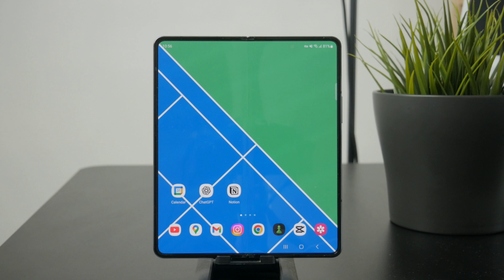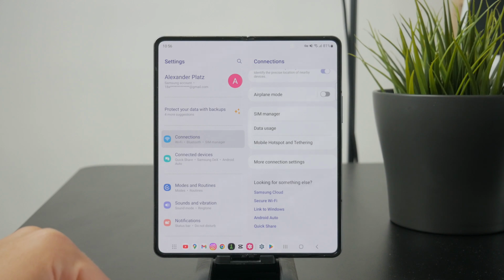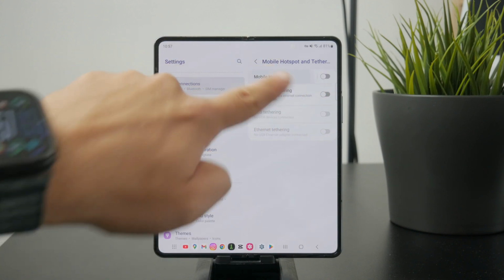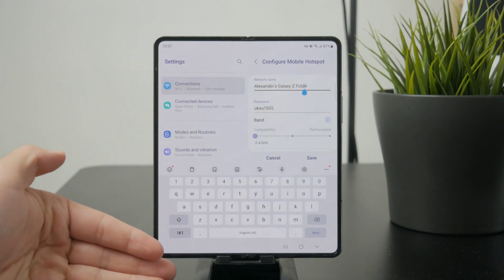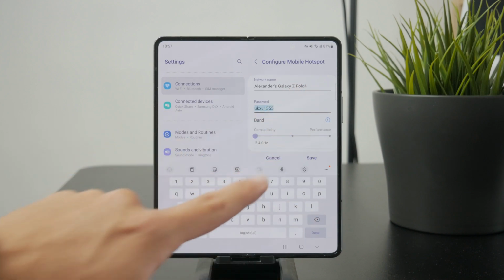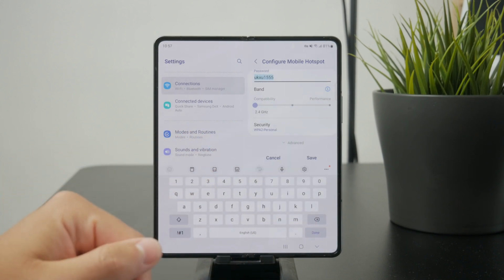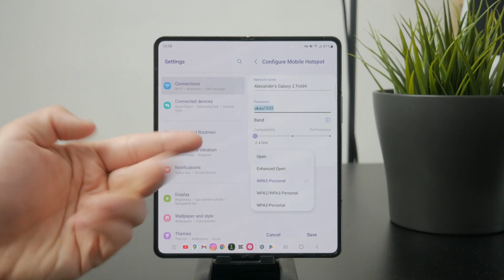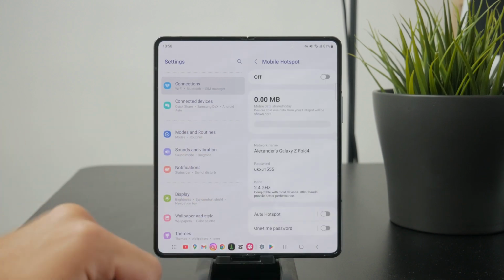How to Edit Access Point in Android (tutorial)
Learn how to edit the Access Point settings on your Android device to improve mobile data connectivity or adjust network preferences. This video shows you the exact steps to access and modify your APN settings safely.